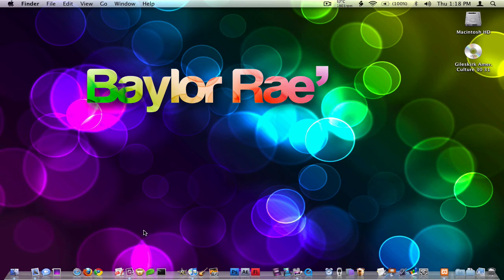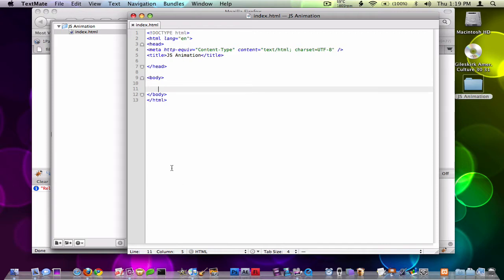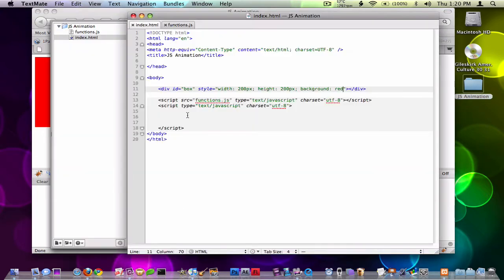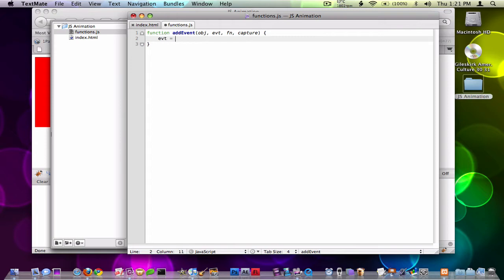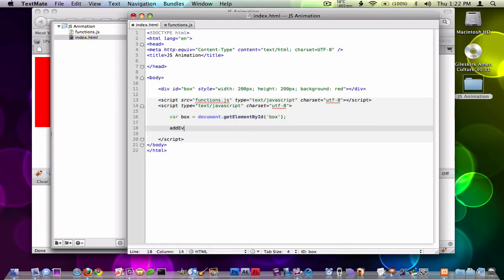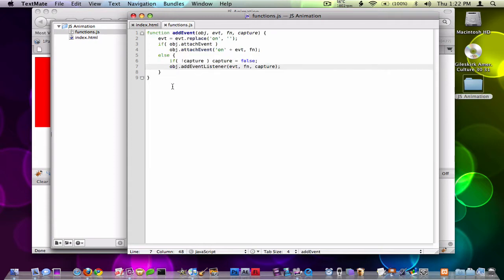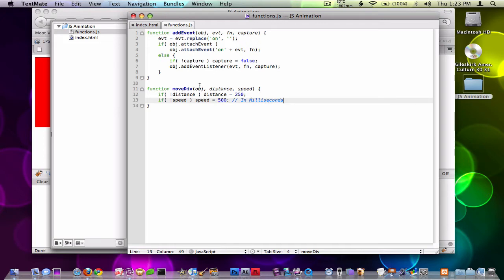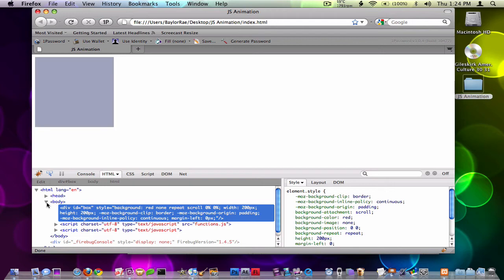Creating a Javascript Animation from Scratch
This is a somewhat advanced tutorial on creating a javascript animation from scratch. I'll walk you through the steps on creating on moving a div x amount of pixels and a specific speed.

If your interested in learning about the addEvent function, you can find an excellent video on Net Tuts+